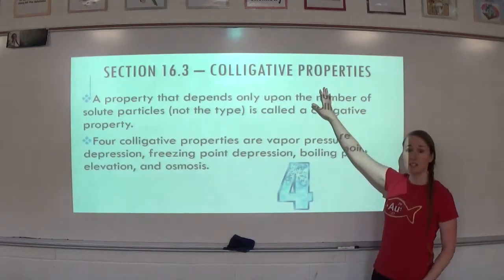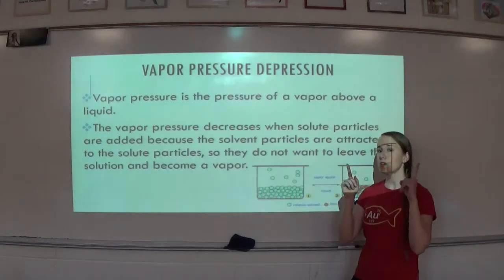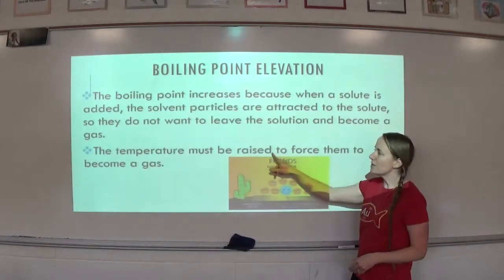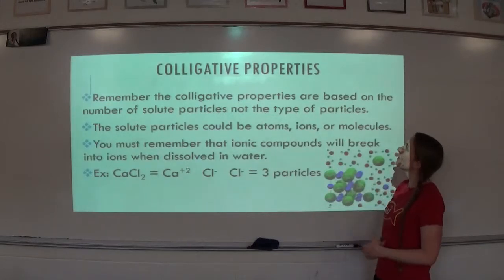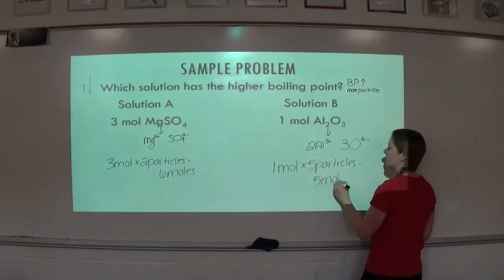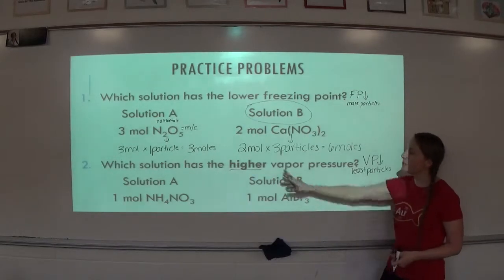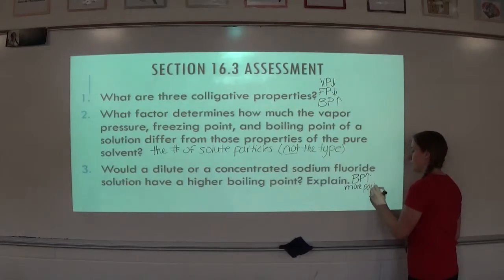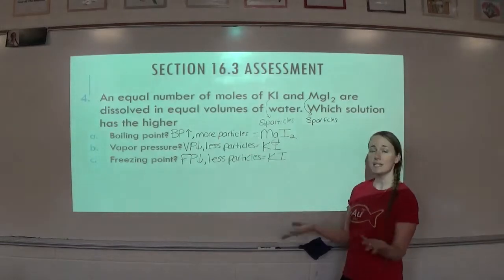Honors Chemistry Section 16.3 Lesson Video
This video contains the concepts from Section 16.3. This section is about colligative properties.